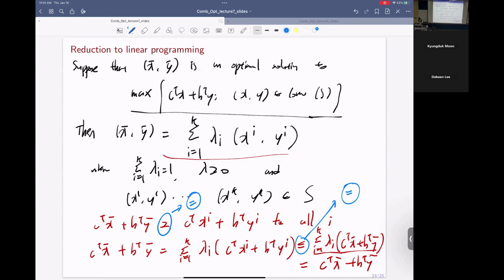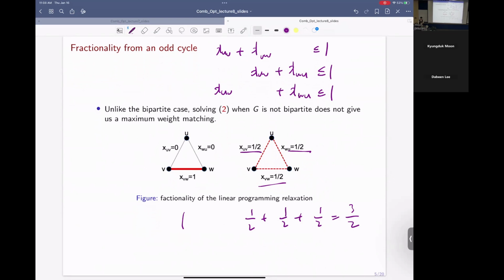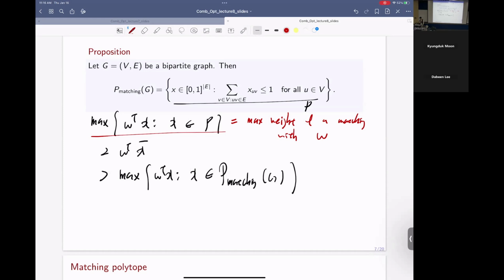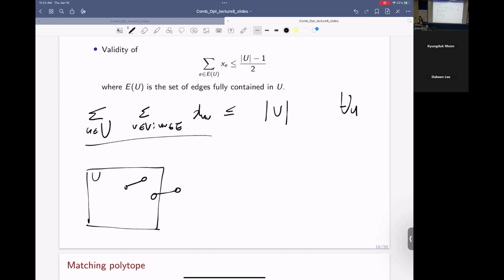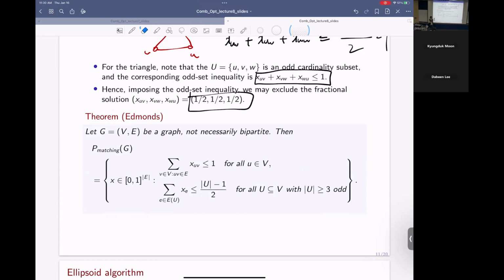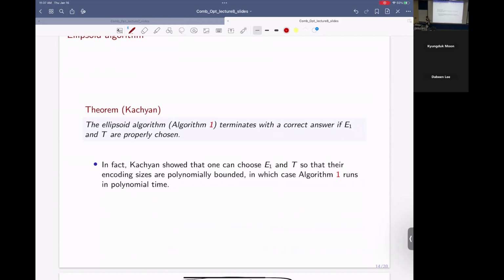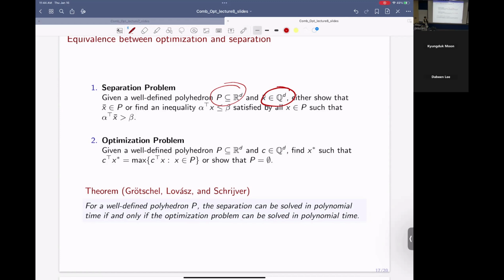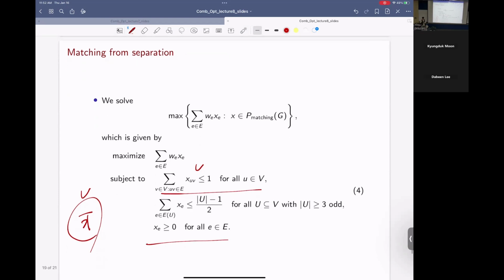[2024/25 Winter Lecture] Lecture 8. The Matching Polytope and Separation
Lecture #8: The matching polytope and separation (January 16, 2025)
Instructor: Prof. Dabeen Lee (KAIST)

Outline: In this lecture, we introduce the matching polytope that arises as the convex hull of solutions to the integer programming formulation of the maximum weight matching problem.
We present the general framework based on the ellipsoid method and separation.